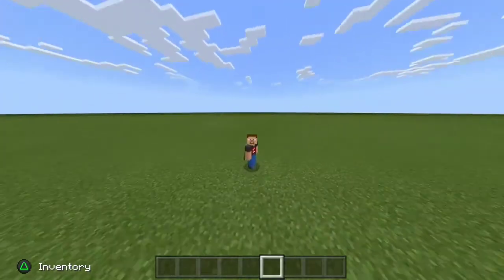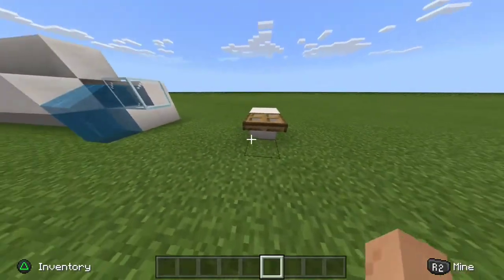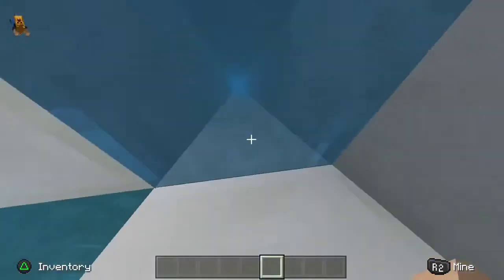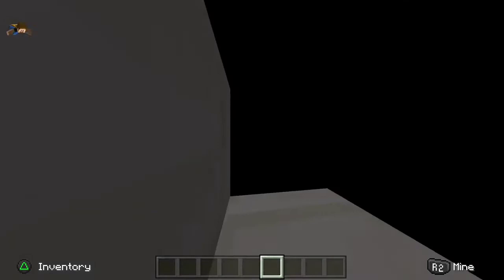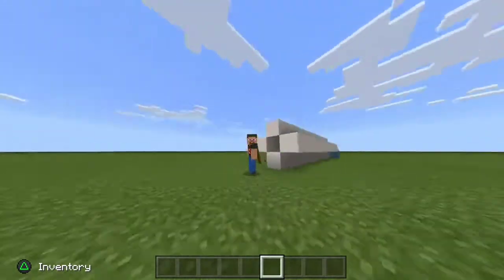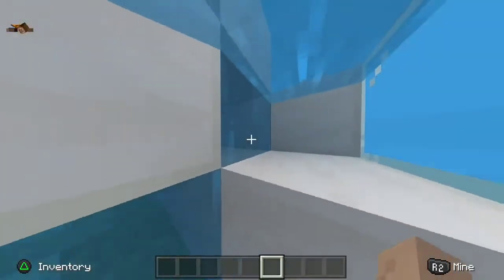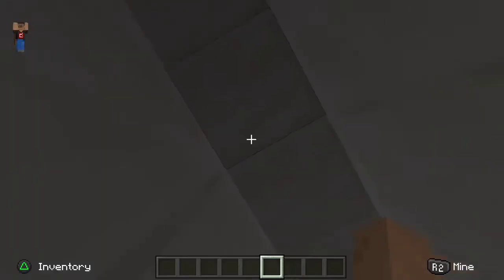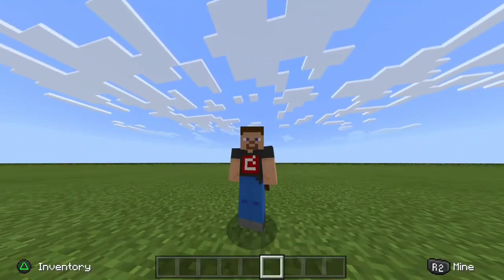How To Crawl In Minecraft Bedrock Edition